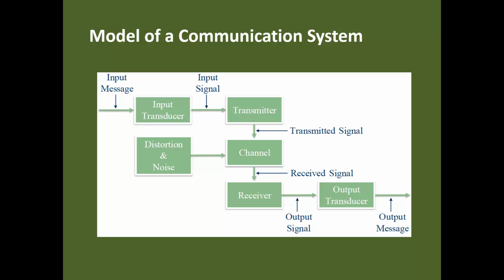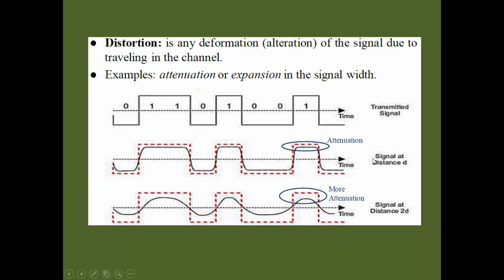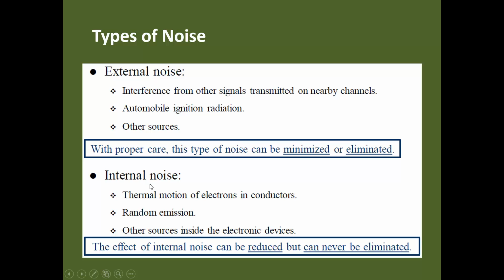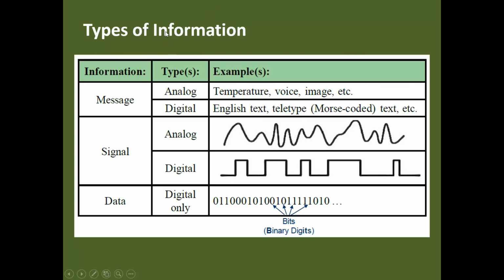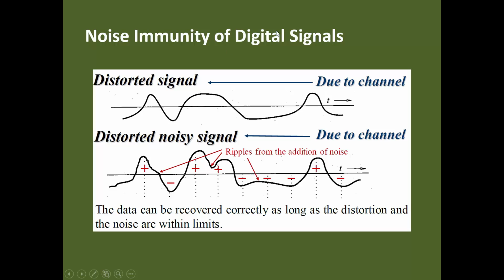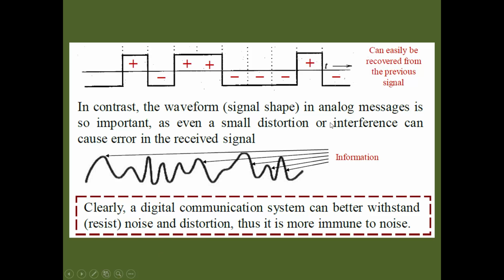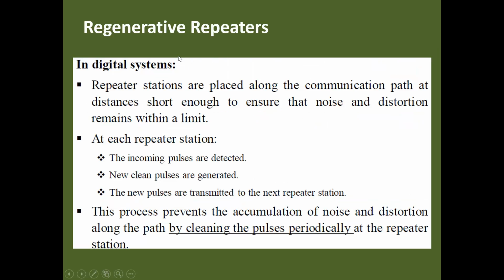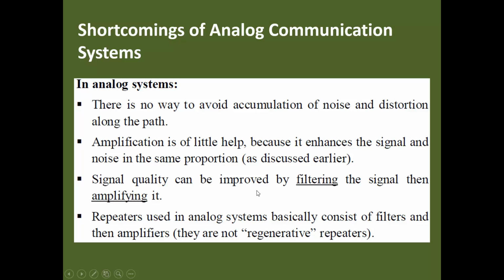Introduction to Digital Communication